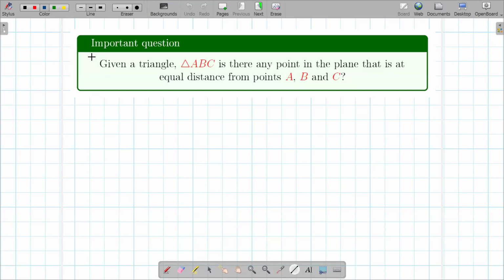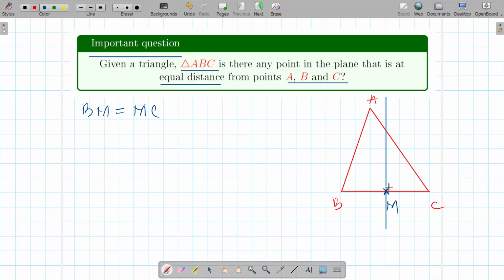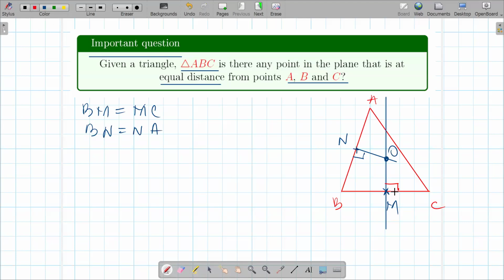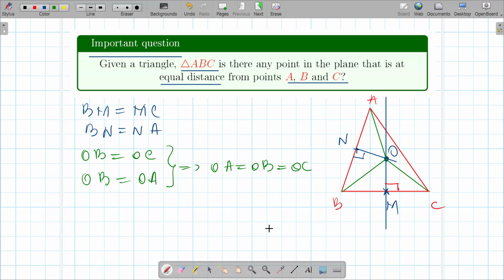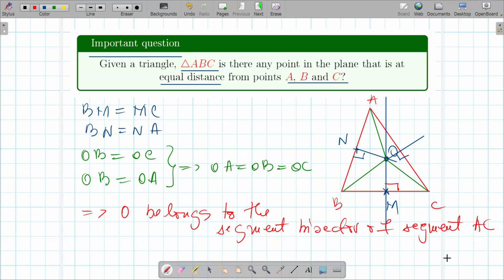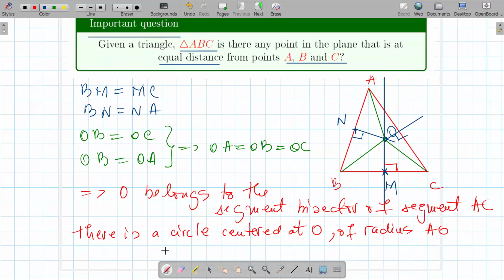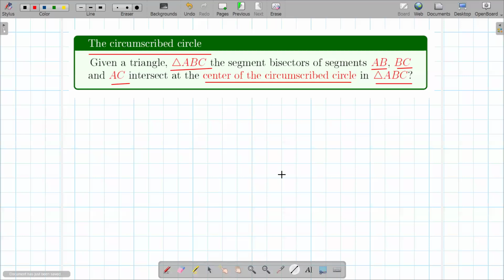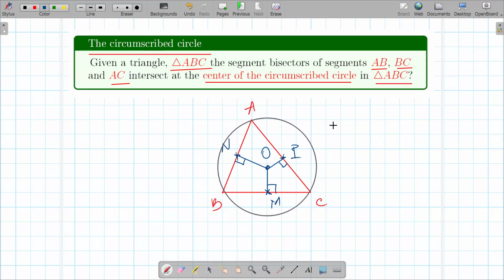The Circumscribed Circle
Segment bisectors and the circumscribed circle